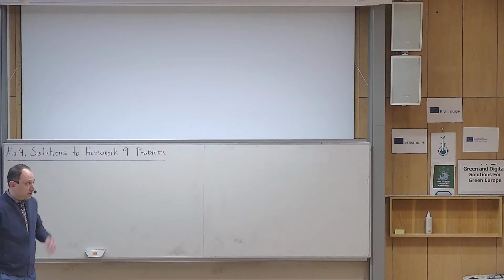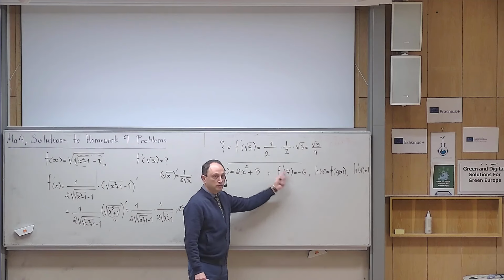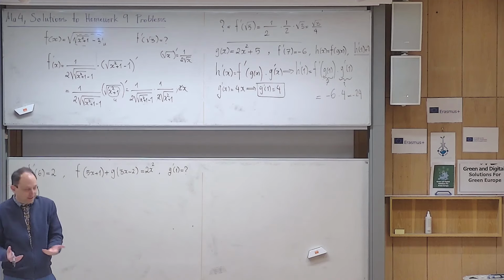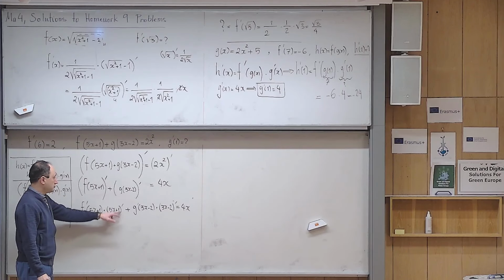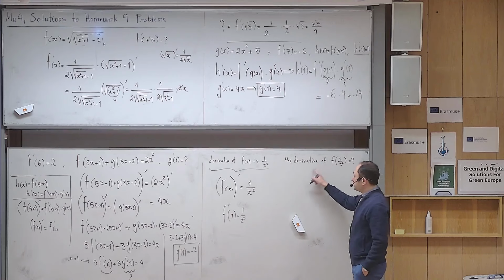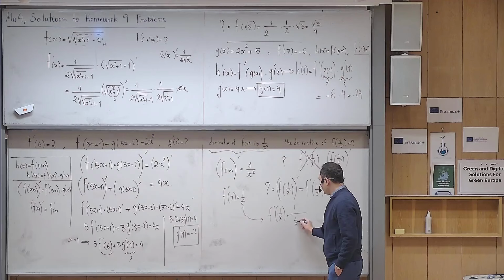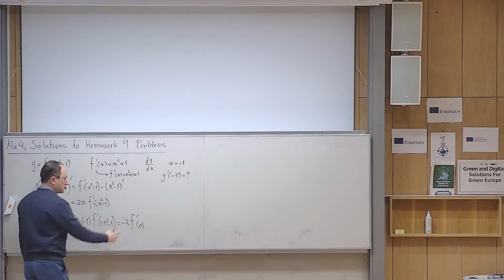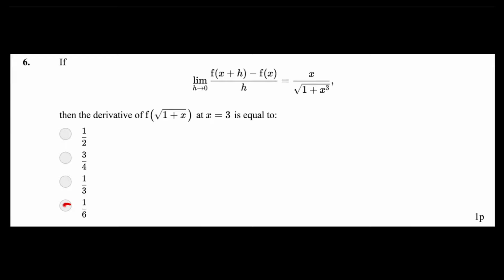Ma4, Solutions to Homework 9 (The Chain Rule) Problems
I solve the problems in Homework 9.